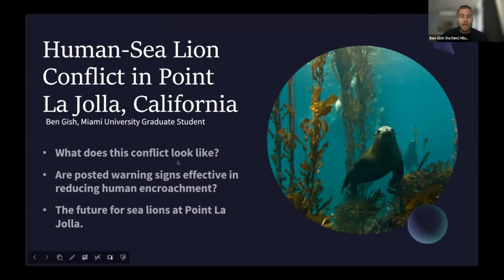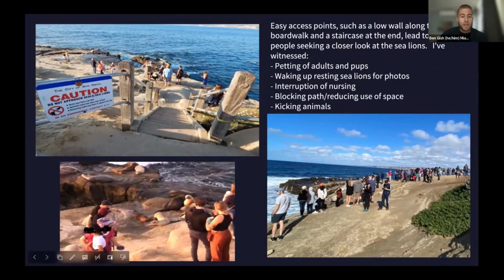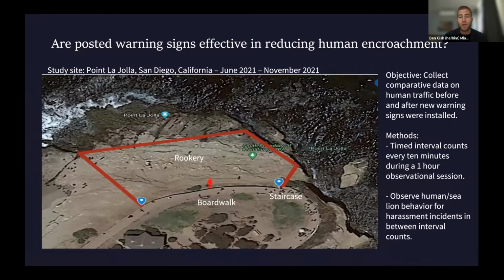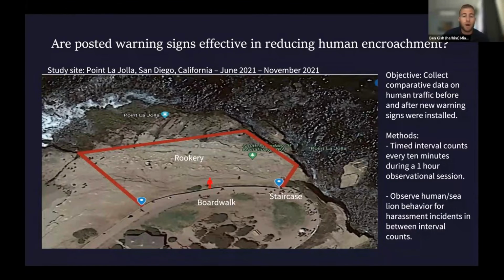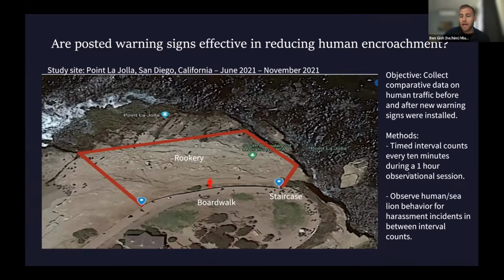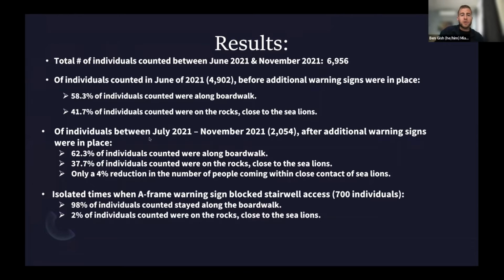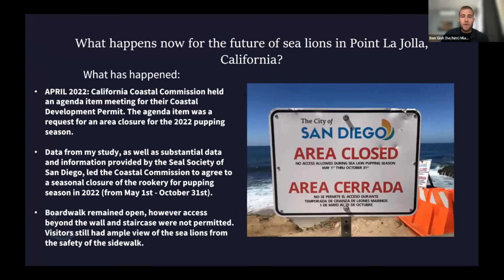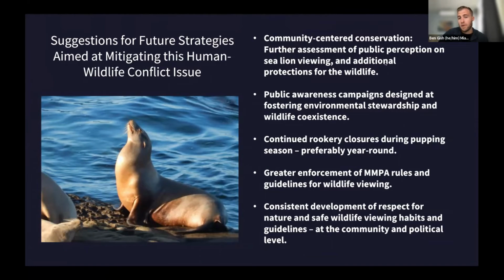8th CCWDS Talk 3: Human-sea lion conflict and the efficacy of warning signs in Point La Jolla, CA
Along a stretch of coastline in La Jolla, California resides a year-round sea lion rookery directly next to a public boardwalk. Easy access points to the rookery, such as low walls and even a staircase, present lucrative situations of human disturbance to the resting sea lions. This presentation by Ben Gish, of the Project Dragonfly - Global Field Program at Miami University  will discuss an observational research study he conducted between June 2021 and November 2021 focusing on the efficacy of posted warning signs in the area.